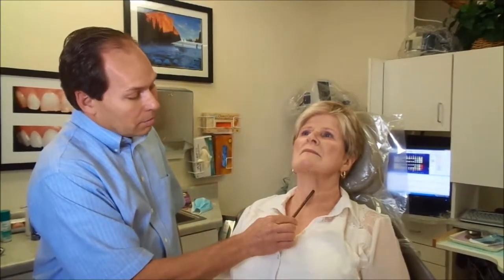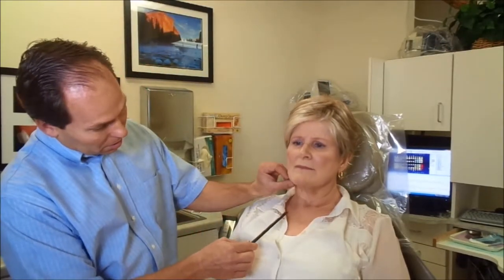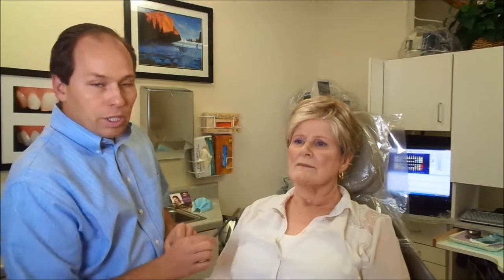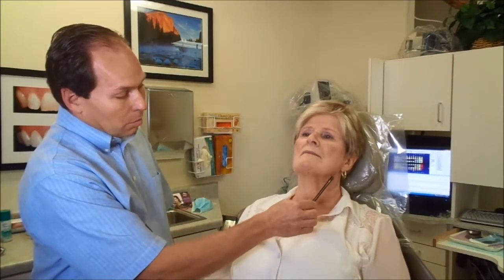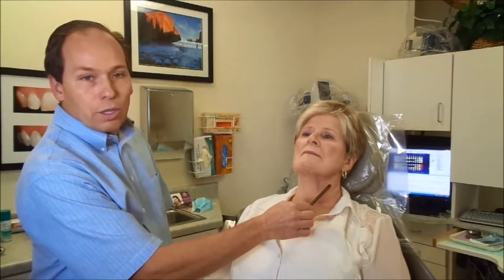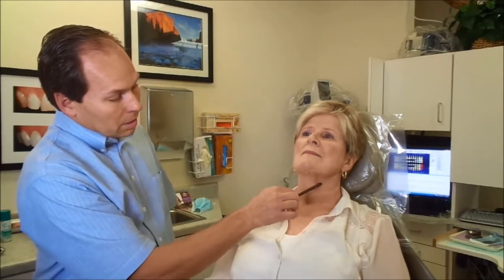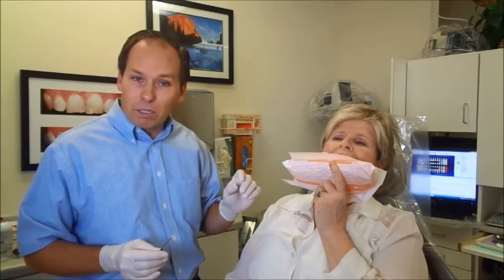Facial Treatment: How the Kybella treatment and neck threading procedure work in unison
In this video Dr. Miner explains what the Kybella and neck threading procedures are. Dr. Miner also reviews the steps necessary to perform these two cosmetic treatments.

Mason O. Miner DDS, LLC
72 Suttle Street, Suite H
Durango, CO 81303
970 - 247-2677